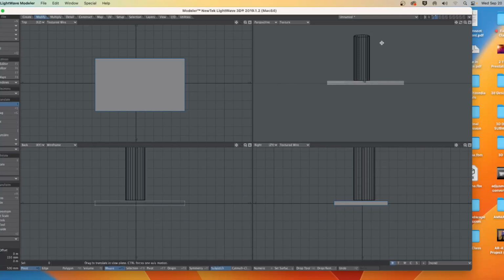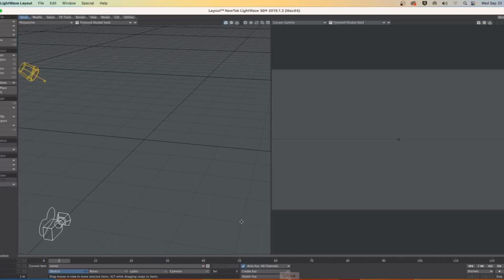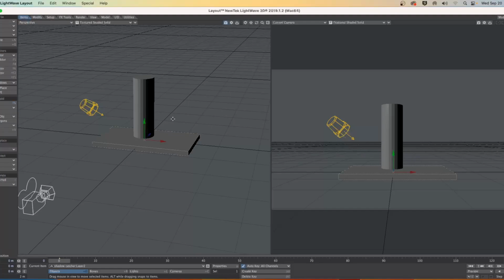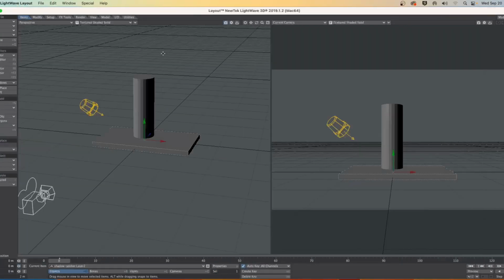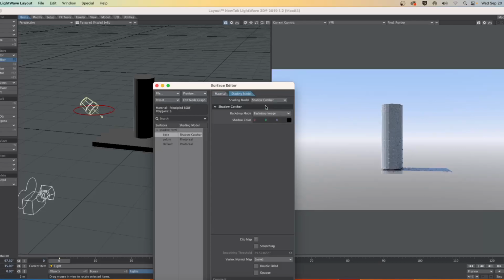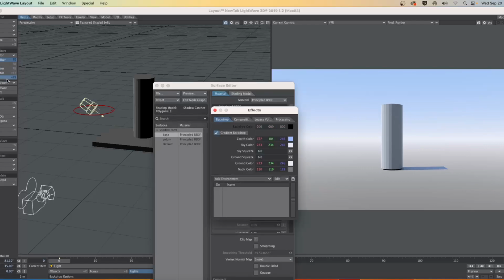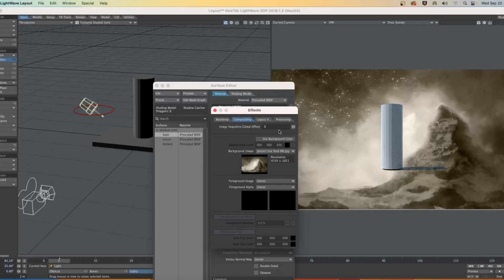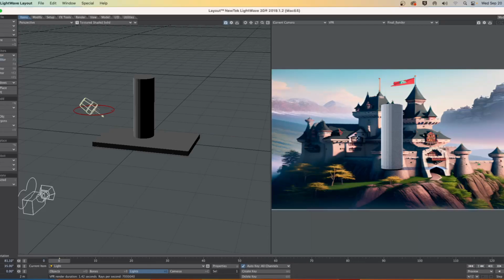Shadiow Catcher for shadows